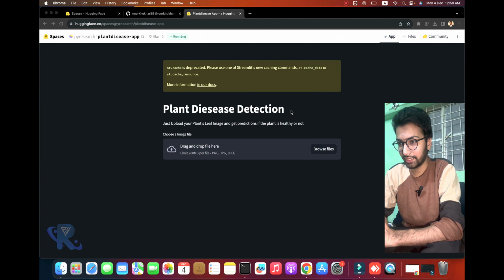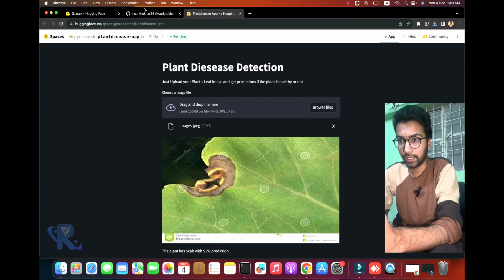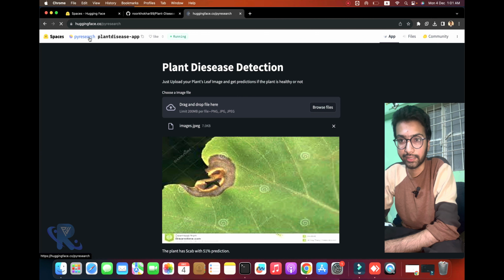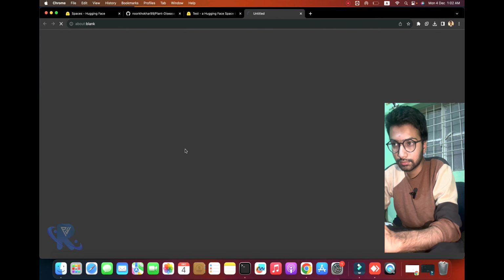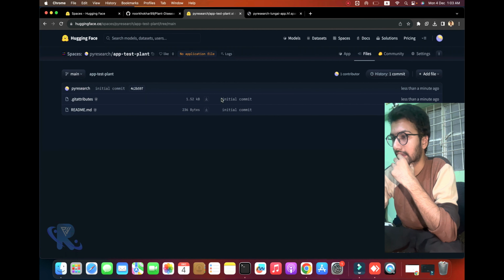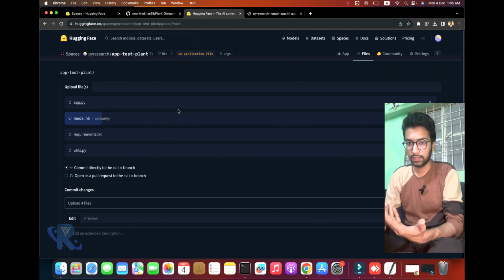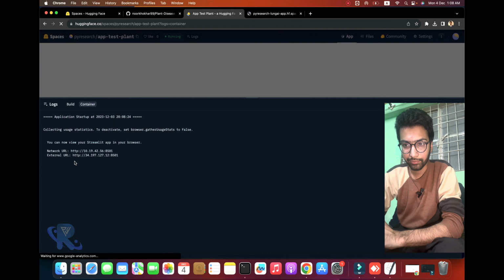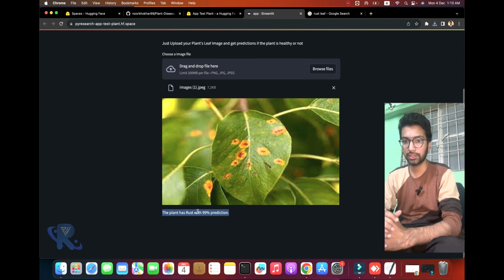Build and Deploy a Machine Learning App | HuggingFace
🚀 Excited to share my latest tutorial on building and deploying a Machine Learning App! Join me as we dive into the world of Hugging Face, exploring powerful tools for machine-learning tasks. 🤖✨ Whether you're a beginner or an ML enthusiast, this step-by-step guide has something for everyone. Let's turn ideas into reality! 🔗

Please let me know your valuable feedback on the video using comments.